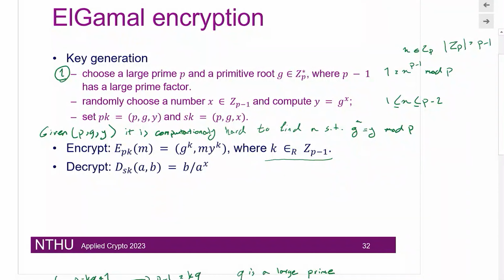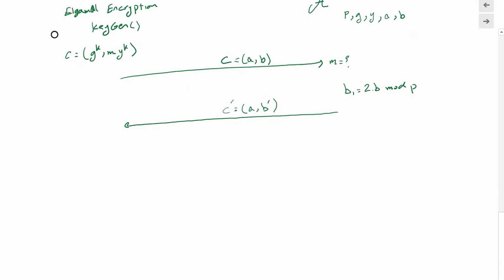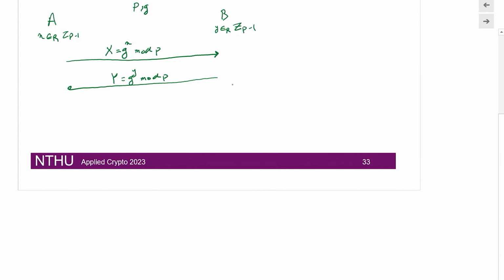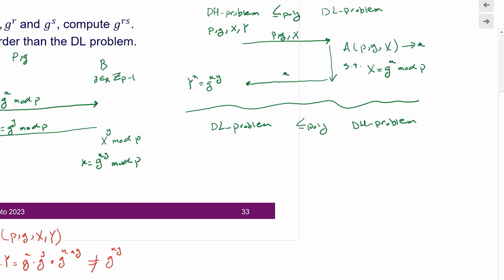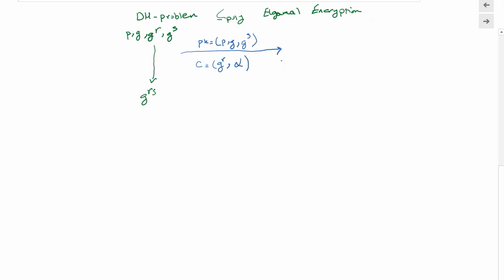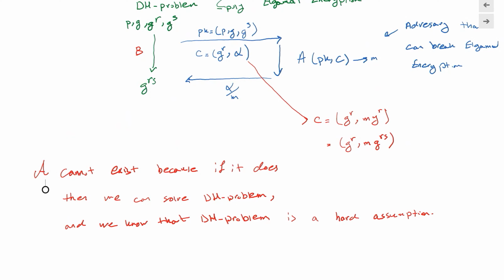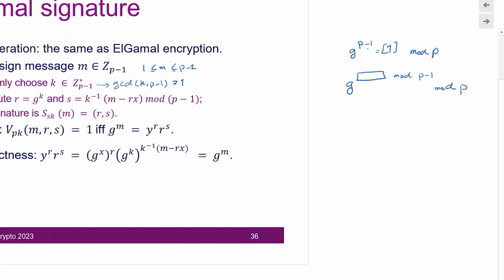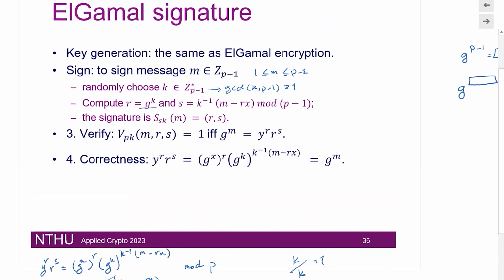11120艾米爾教授應用密碼學｜第12AR講 Ch.4 Public-key cryptography (11)